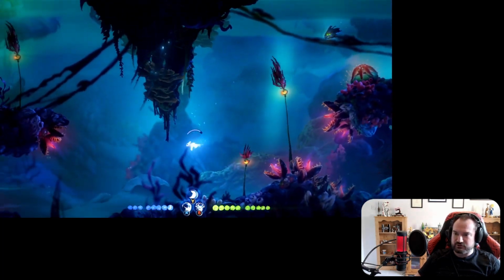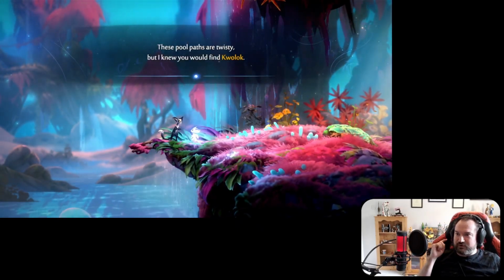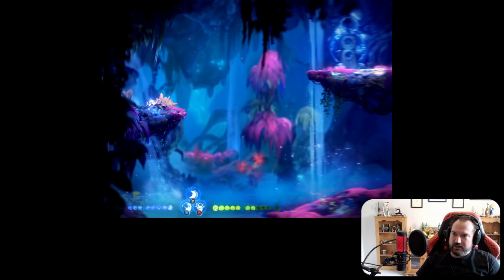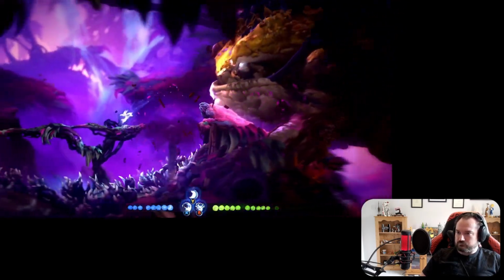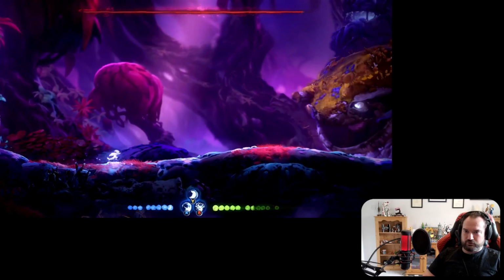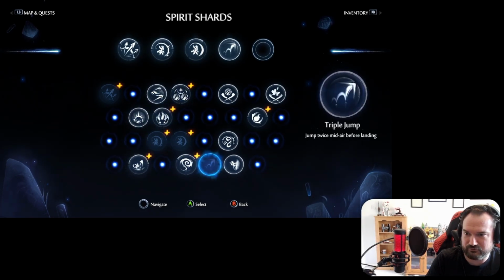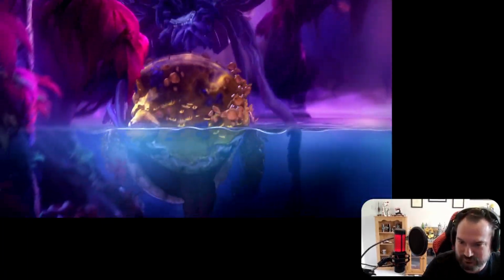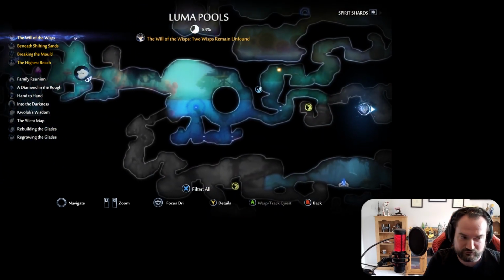RIP Kwolok 😭 | Ori and the Will of the Wisps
Welcome to Ori and the Will of the Wisps!

This game is the 2020 sequel to one of my all-time favourite metroidvania games. The movement in Ori and the Blind Forest was one that was so joyous to experience, I'm really looking forward to recapturing that experience again.

In episode 7, we'll be finding out what evil lies at the heart of the Luma Pools, and we'll be forced to fight an old friend, Kwolok

Let's see how we get on!

👕 Merch is now available on Etsy!

From the Steam Store:
ORI AND THE WILL OF THE WISPS IS A MUST PLAY*:
• 98/100 GAMESBEAT “…an exhilarating, emotional masterpiece”
• 9.5/10 GAMEINFORMER “the story is fantastic, the world is breathtaking”
• 9/10 IGN “the best praise you can give a sequel”
• 9.5/10 DESTRUCTOID “An early defining moment of the decade to come”
• 4.5/5 WINDOWS CENTRAL " Sensational and mind-blowing…"
• 90/100 GAMERS HEROES “Ori and the Will of the Wisps is a game of passion, made from the heart.”
• 9/10 PRESS START AUS “its final act will fill your heart and have it bursting with joie de vivre.”
• 9/10 AUS GAMERS
• 9/10 EUROGAMER ITALY
• 91/100 GAMESTAR.DE
• 90/100 ATOMIX
• 5/5 HARDCORE GAMER
• 9.4/10 VANDAL
• 9/10 VIDEOGAMER
• 5/5 DAILY STAR : “a finely-crafted, emotional masterpiece that elevates the Metroidvania genre
• 9.2/10 MERISTATION
• 9/10 GAMESPEW “Ori and the Will of the Wisps is perhaps the most beautiful game I have ever played.”
• 9.8/10 THE GAMES MACHINE
• 4.5/5 SCREEN RANT “A Spectacular Sequel”
• 9.5/10 EASYALLIES “It’s an exceptional game that you don’t want to miss.”
• 9.2/10 GAMERSKY
• 4.5/5 TWINFINITE “A Magical Metroidvania Adventure”
• 94/100 COGconnected

*Review scores and quotes reference Windows PC and/or console versions of the game. Source Metacritic.com 03/17/2020

The little spirit Ori is no stranger to peril, but when a fateful flight puts the owlet Ku in harm’s way, it will take more than bravery to bring a family back together, heal a broken land, and discover Ori’s true destiny. From the creators of the acclaimed action-platformer Ori and the Blind Forest comes the highly anticipated sequel. Embark on an all-new adventure in a vast world filled with new friends and foes that come to life in stunning, hand-painted artwork. Set to a fully orchestrated original score, Ori and the Will of the Wisps continues the Moon Studios tradition of tightly crafted platforming action and deeply emotional storytelling.